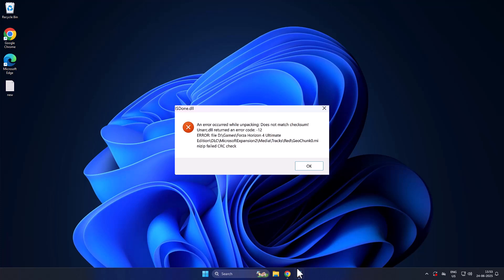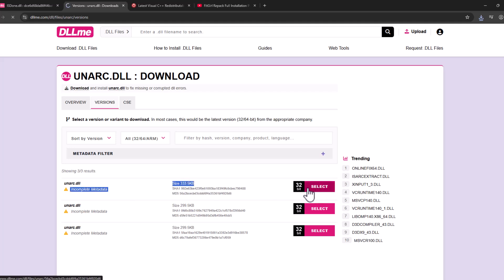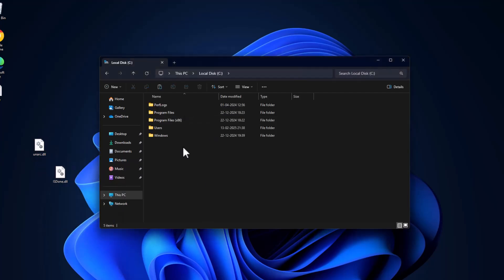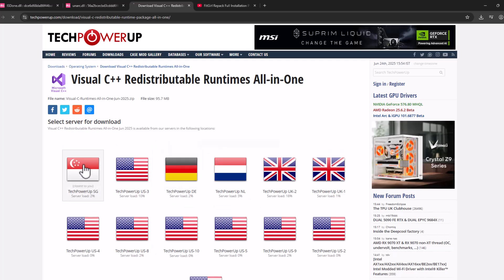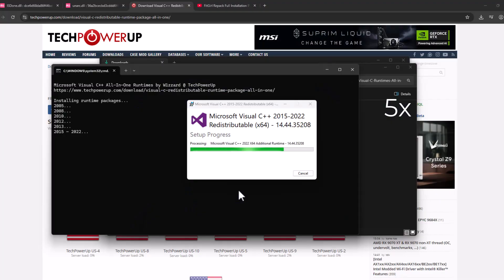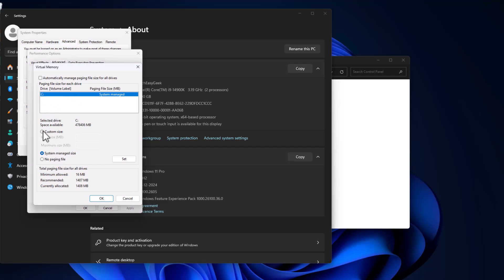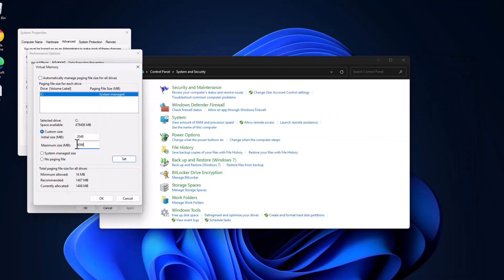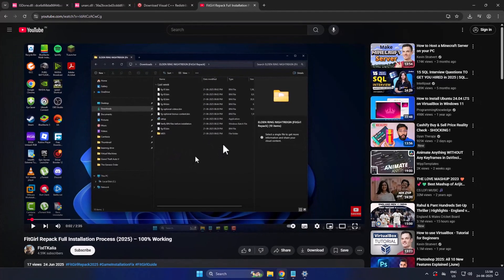Fitgirl Repack Isdone.dll Error Fix 100.% | Install Easily (2025)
Get rid of the annoying ISDone.dll error while installing any FitGirl repack game in 2025! This quick guide gives you a 100% working solution to install your game smoothly without crashes or file corruption.

Initial Size:
64 GB RAM : 32768
32 GB RAM: 16384
16 GB RAM: 8192
8 GB RAM: 4096
4 GB RAM: 2048

Maximum Size:
64 GB RAM : 65536
32 GB RAM: 32768
16 GB RAM: 16384
8 GB RAM: 8192
4 GB RAM: 4096